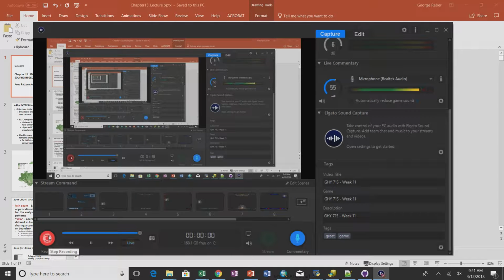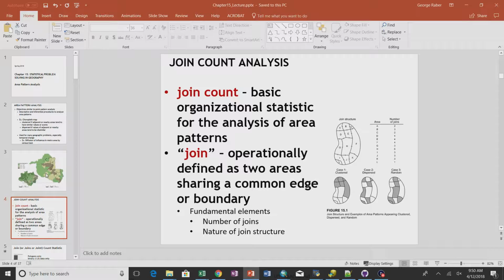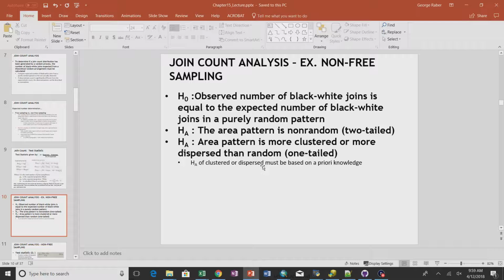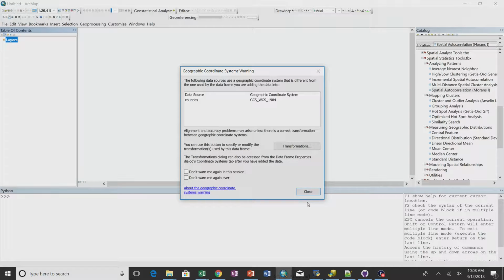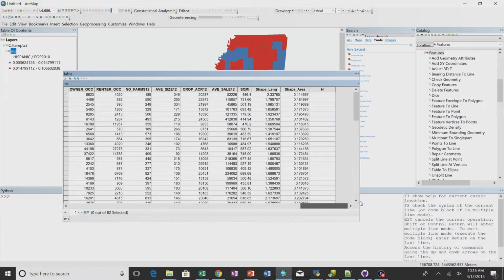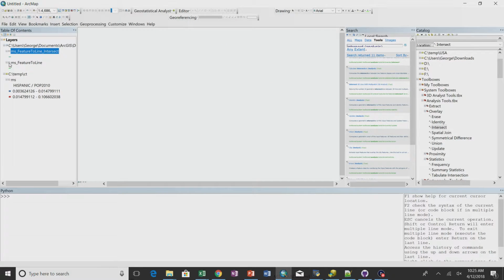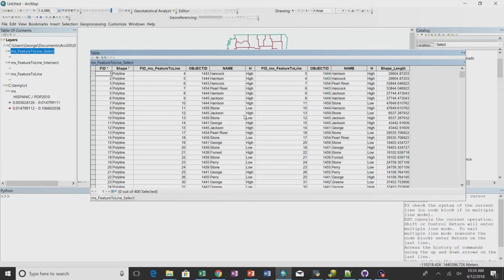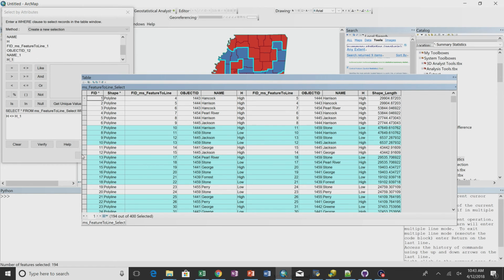GHY 715 Week 11 - Part 1